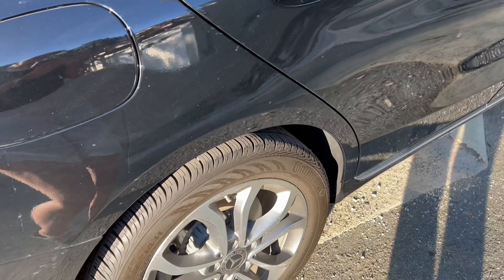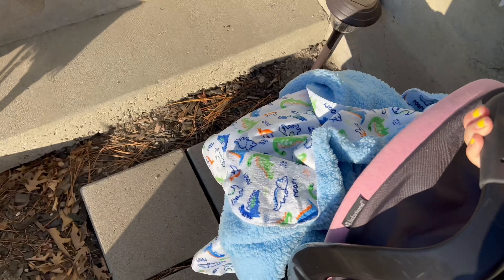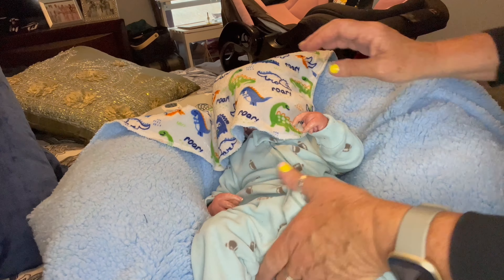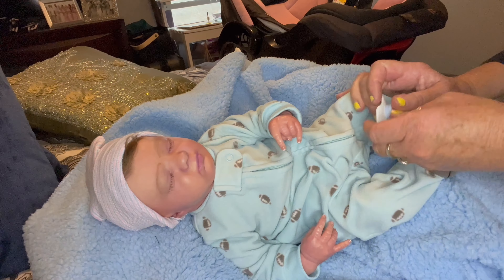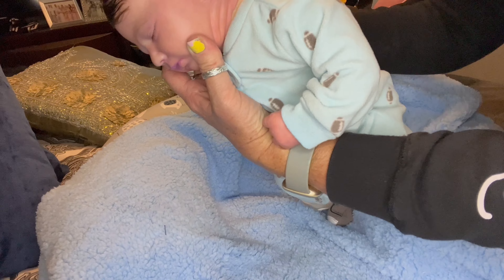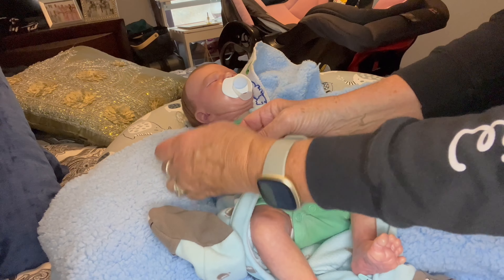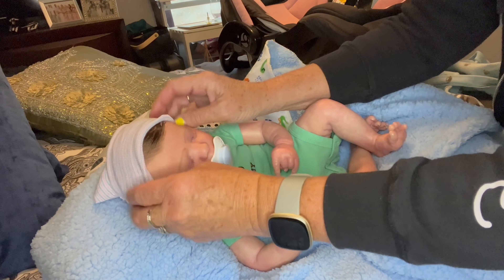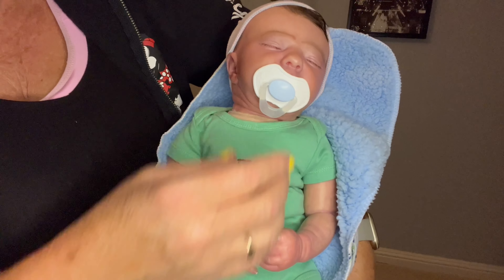Welcome home Reborn Baby LOGAN! Cutest baby reveal!! rebornbaby ❤️🐣👶🏼🍼👩‍🍼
Welcome home my newest creation, Reborn Logan.

He weighs 4.6 pounds, has rooted eyelashes and combi hair.

He turned out beautiful!

Follow Cinnamon and Honey Reborn nursery to see all our babies.